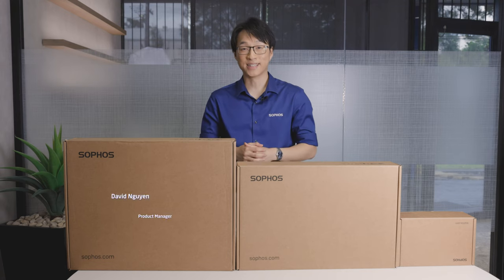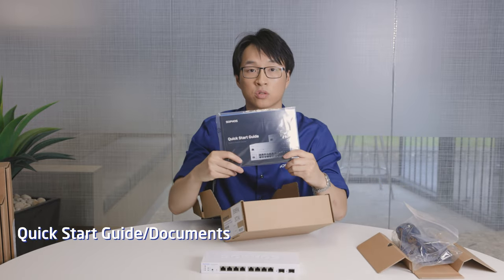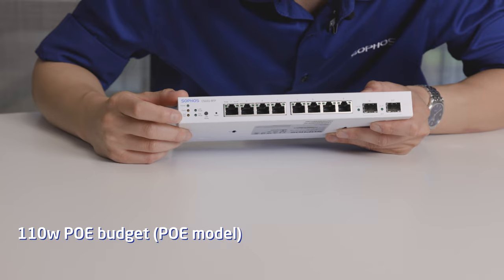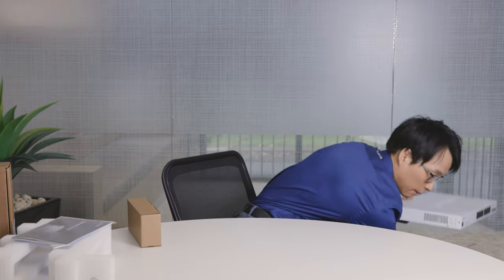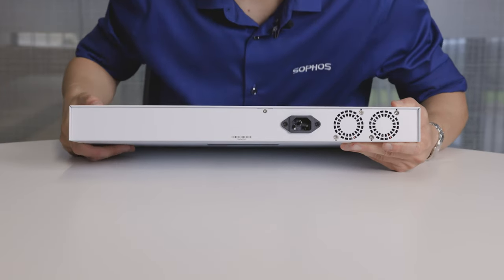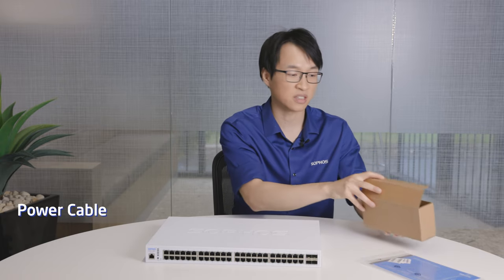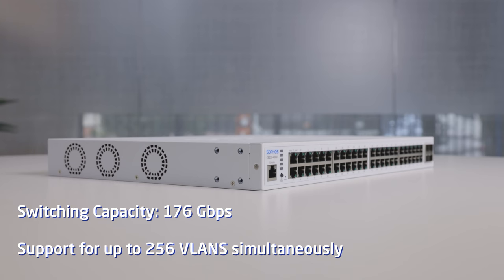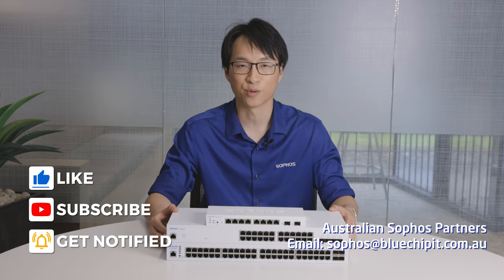Unboxing Sophos Switches!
Join Bluechip Infotech's Sophos Product Manager, David Nguyen as he takes a quick hands on tour of the new Sophos Switches!
Looking to get your hands on Sophos Switches?

Sophos Switch Model Comparison: Coming Soon!